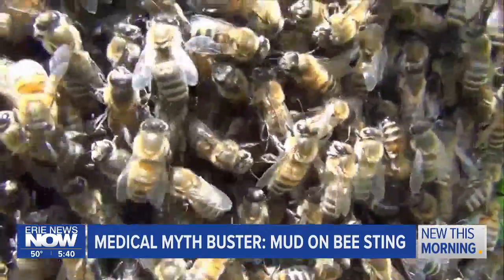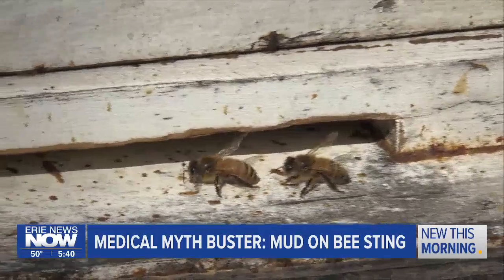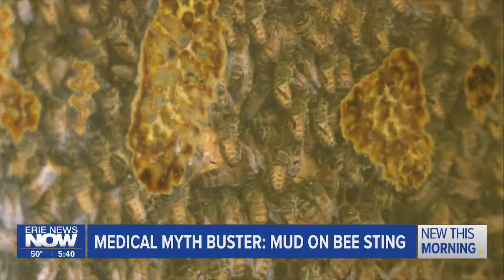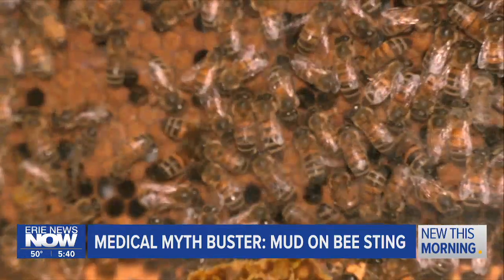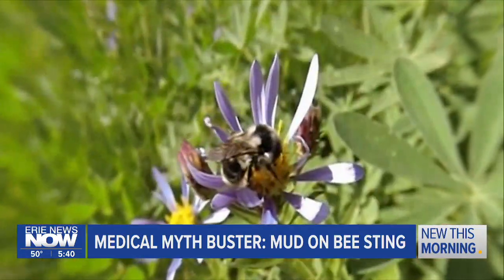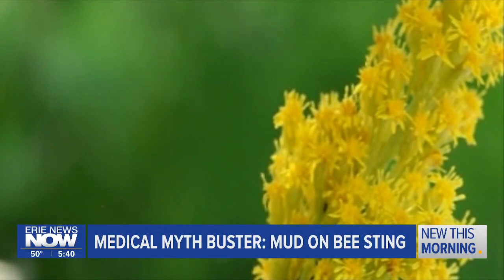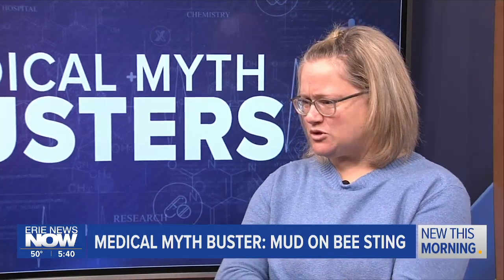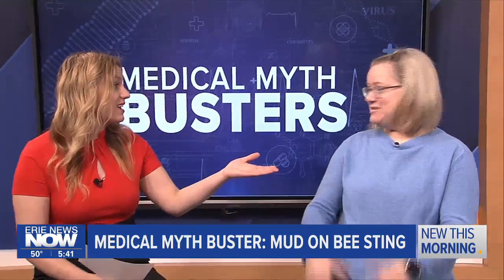Medical Myth Buster: Mud on Bee Stings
Spring's arrival means bees are everywhere, and that's a good thing. But, if you've ever been stung be a bee or wasp, you know how painful that can be.